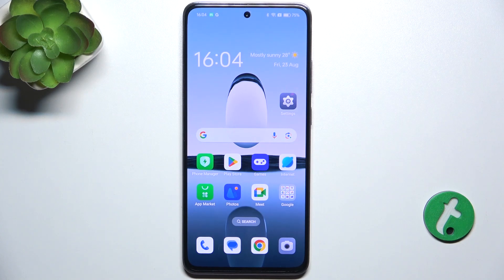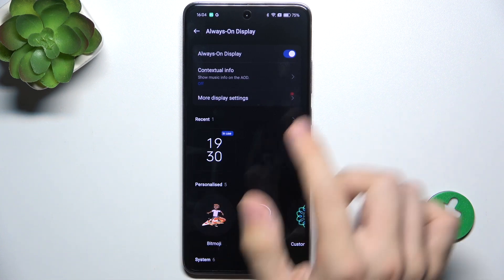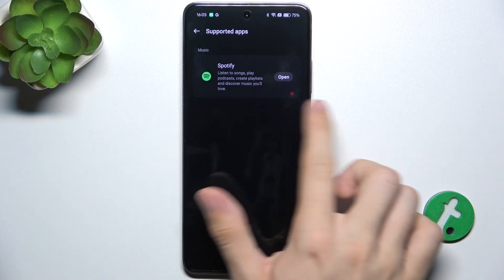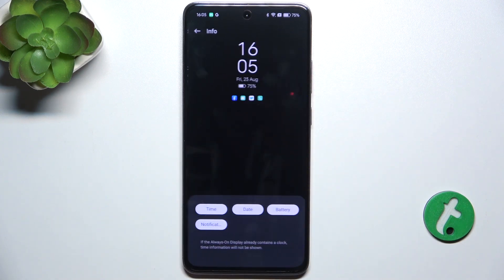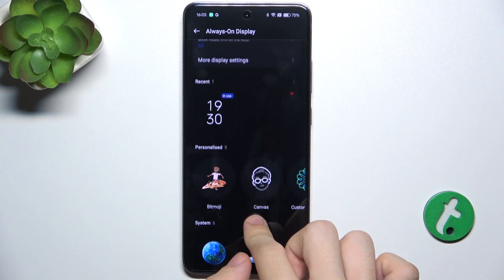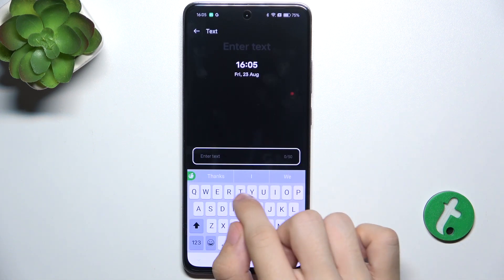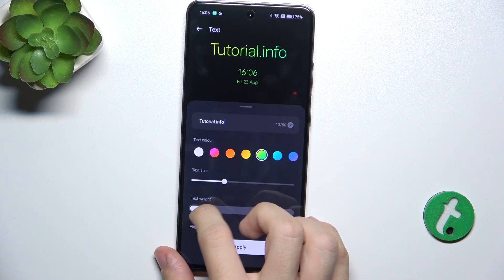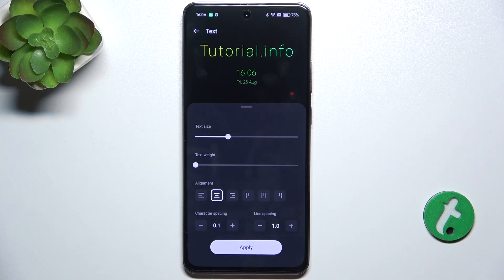Oppo Reno 12 F - How to Customize Always On Display - Personalize Your AOD Settings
In this tutorial, we'll guide you through the steps to customize the Always On Display (AOD) on your Oppo Reno 12 F smartphone. The Always On Display feature allows you to keep essential information, such as time, date, and notifications, visible on your screen even when your device is locked. Customizing the AOD can enhance your phone's appearance and functionality by displaying personalized styles, colors, and content that suit your preferences. We'll show you how to access the Always On Display settings, select different styles and layouts, and customize the information that appears. Join us as we explore how to make the most of your Oppo Reno 12 F by personalizing the Always On Display to reflect your style.

How to access Always On Display settings on the Oppo Reno 12 F
How to choose different AOD styles and layouts
How to customize clock, text, and notification display on AOD
How to select colors and themes for Always On Display
Tips for optimizing Always On Display settings for battery life and functionality